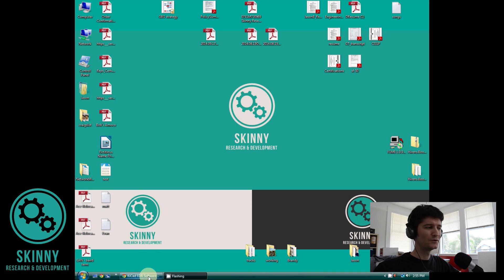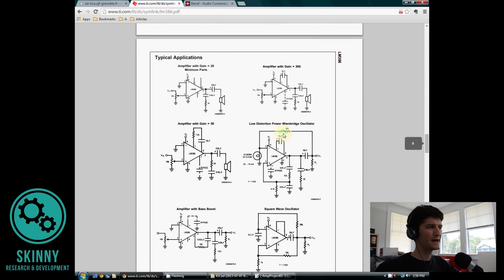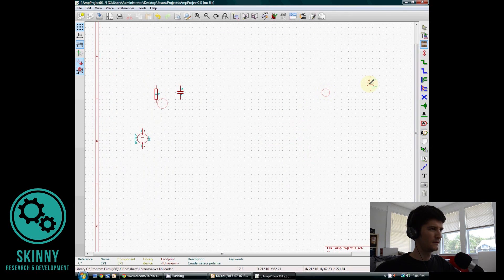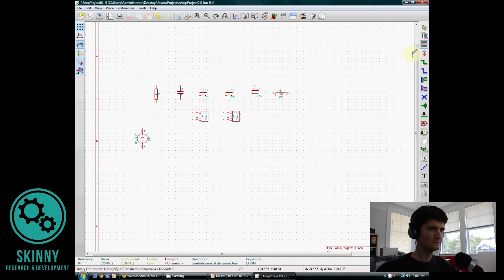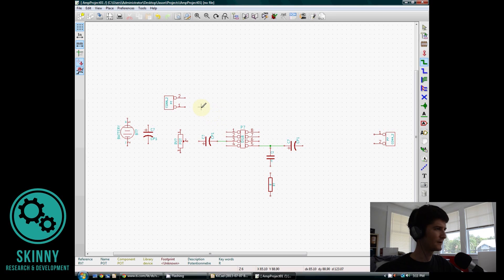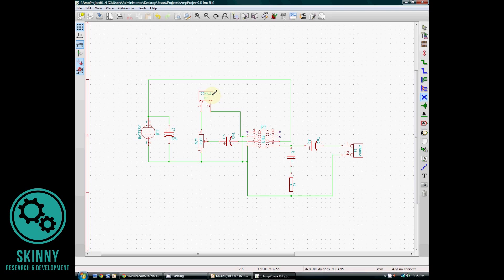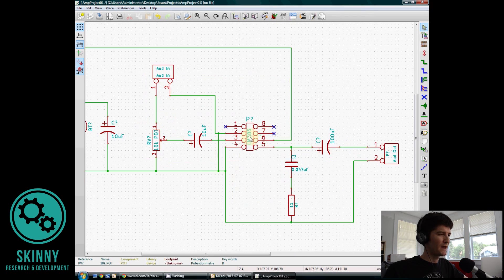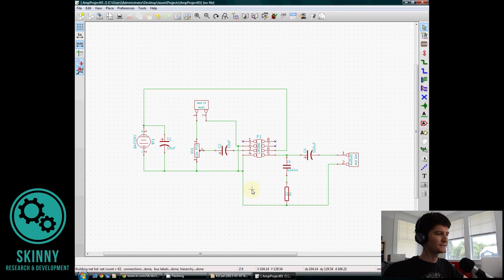How To Use KiCad to Make a Printed Circuit Board: Part 1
Welcome to the first Skinny Research and Development Tutorial! In this episode I'll teach you how to use the schematic (Eeschema) portion of KiCad to layout a circuit design. This is very much a beginners level tutorial.